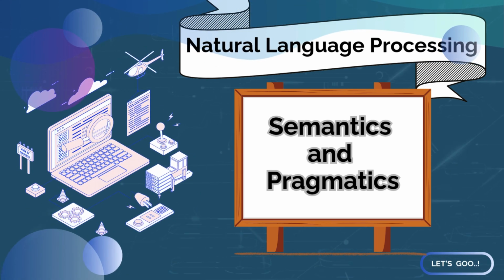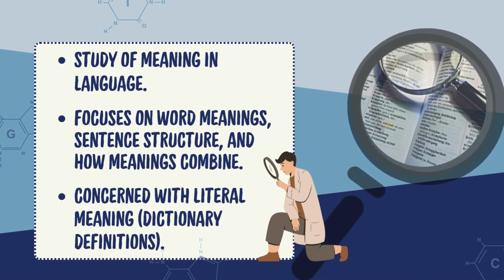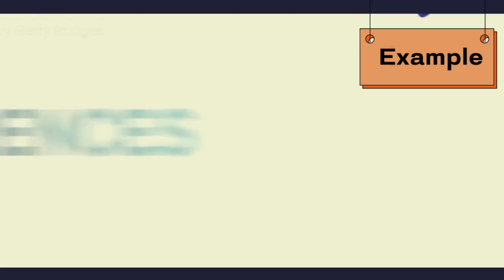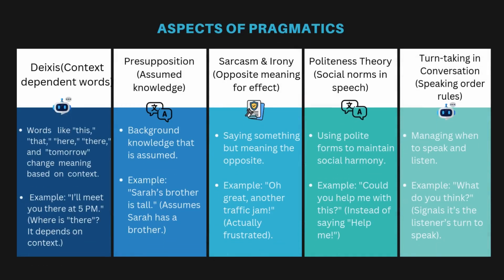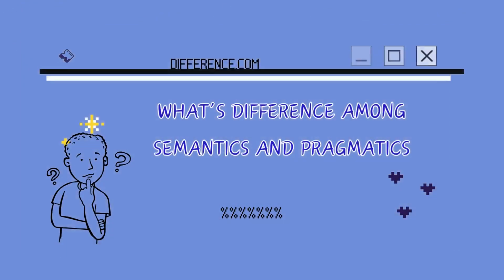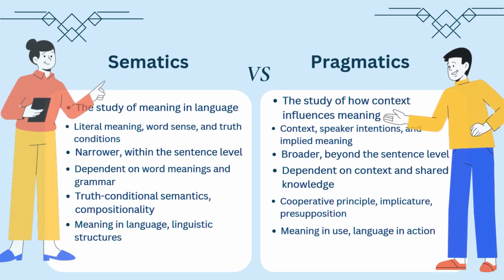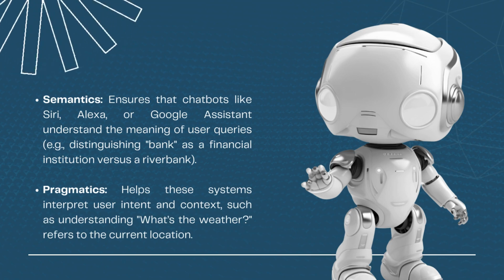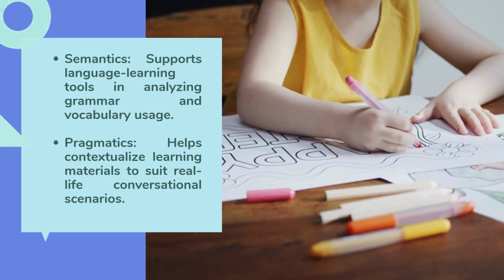Semantics and Pragmatics for NLP